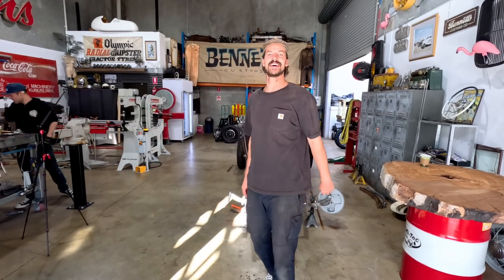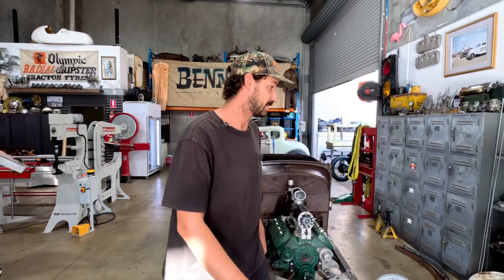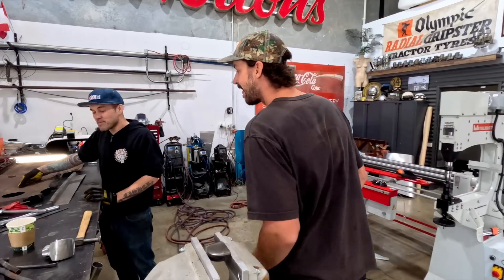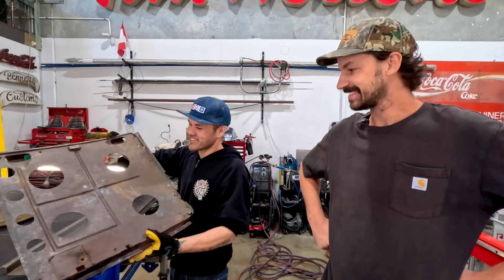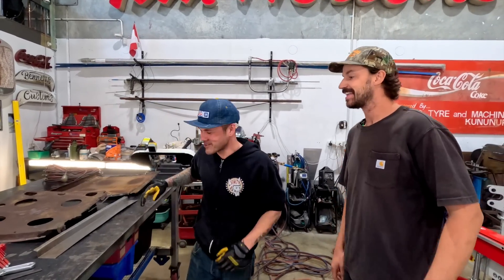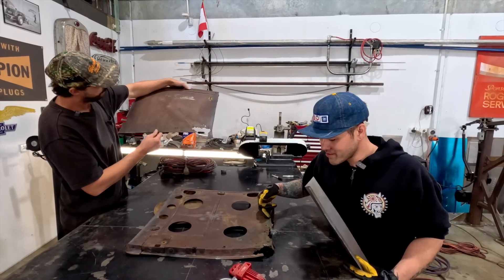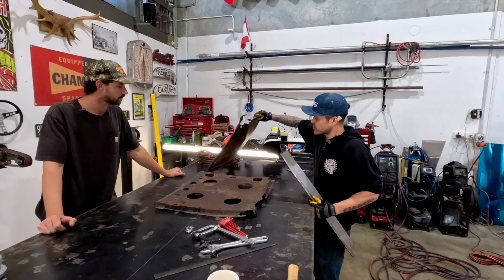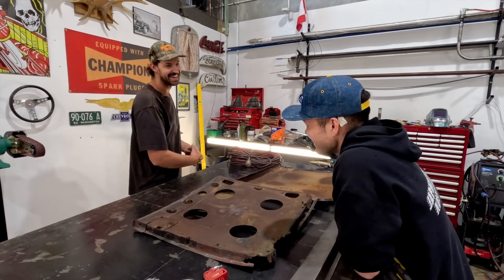How To: Fitting 1932 Steering Box to Model A body (Custom Steering Column, Roadster Build)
On this episode we fit our stock RHD 1932 steering box and make a custom steering column to fix our 1946 Ford steering wheel to. We also get to hang out and work with Karl Fisher from @japhands_kustoms , all the way from Canada.